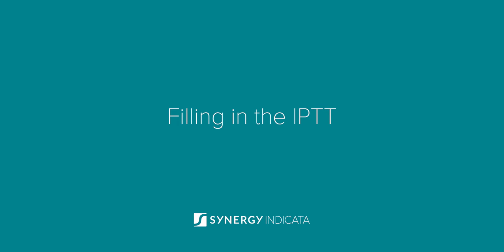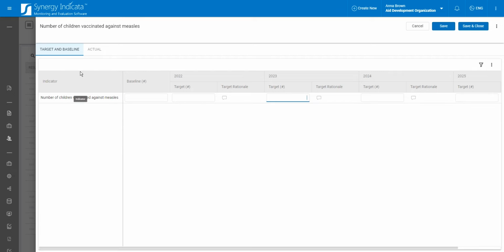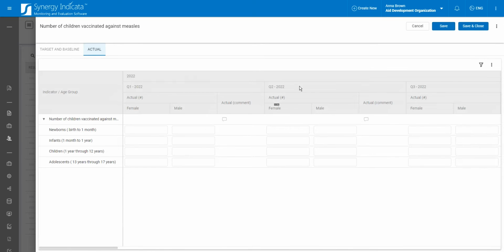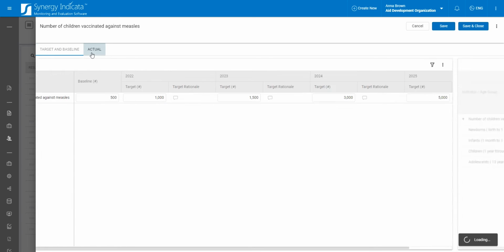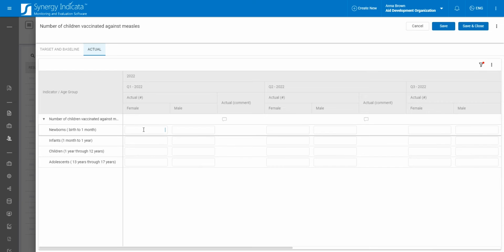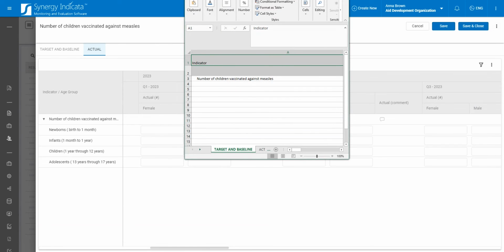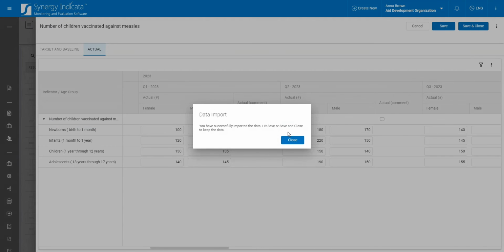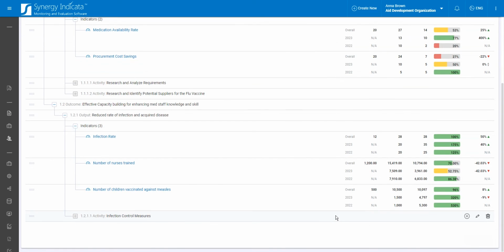1.10 Filling in the IPTT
Learn how to effectively collect indicator data in the Indicator Performance Tracking Table with this comprehensive video tutorial. 🚀 Navigate through the project framework, access the Performance Tracking table, and input/update crucial data points including baselines, targets, and actual values. 📌 Discover efficient data entry methods for targets and actuals, utilizing filters for specific reporting periods. ⌚

Explore the convenience of offline data entry using an MS Excel template for reporting. Easily fill in the downloaded Excel file with indicator values and import the entered data back into the system. 📊